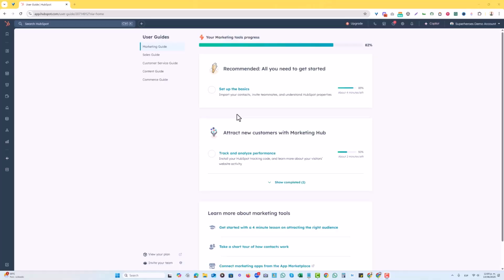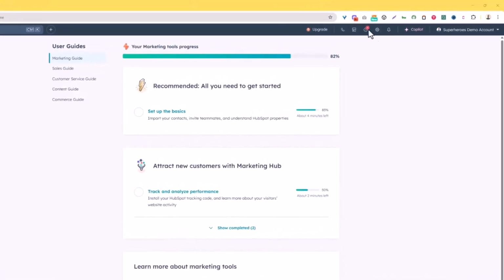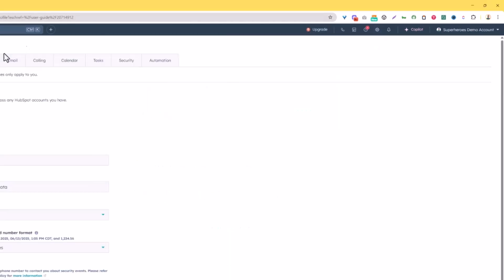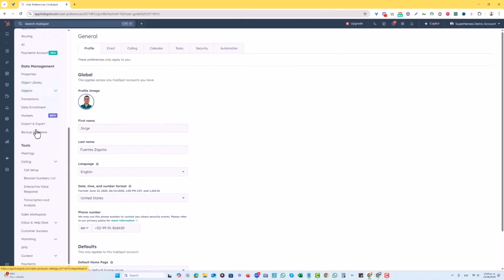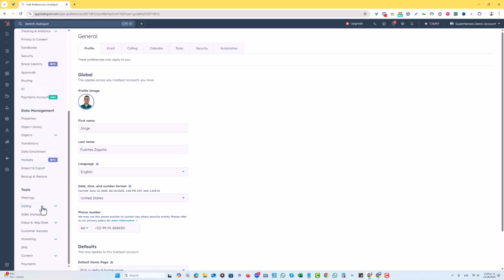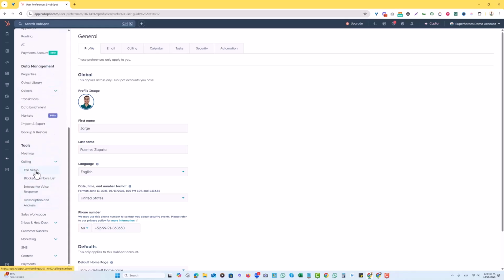How to Get Your Own HubSpot Phone Number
How to Get Your Own HubSpot Phone Number | HubSpot Calling Setup Tutorial
Unlock the power of seamless communication in HubSpot! In this quick, step-by-step tutorial, you'll learn how to get your own phone number directly within HubSpot for calling prospects, tracking calls, and improving your CRM workflow.

✅ What You'll Learn in Under 2 Minutes:

How to request a new phone number in HubSpot

How to configure your calling settings

Tips for using the HubSpot calling tool effectively

💼 Perfect for sales reps, marketers, and HubSpot admins who want to optimize their communication process inside the HubSpot CRM.